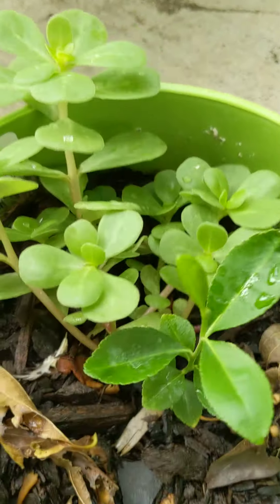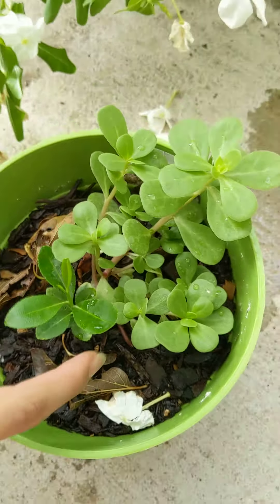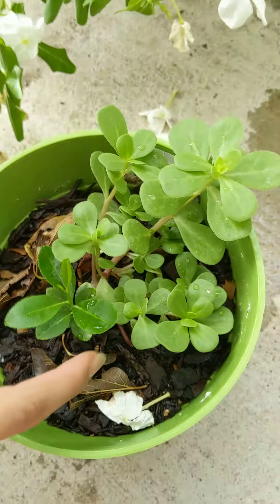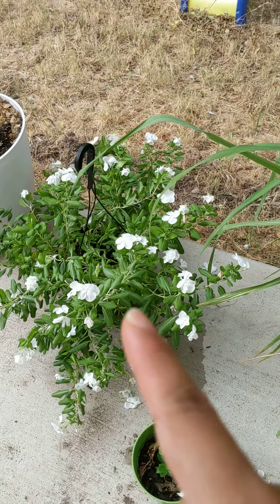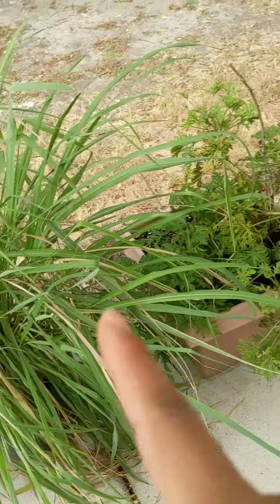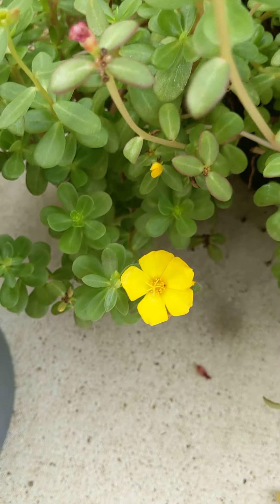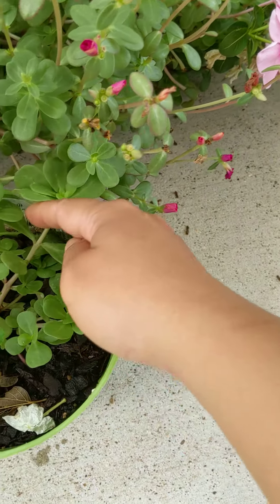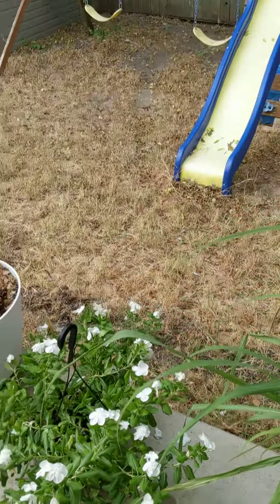Growing Thoughts : Unexpected decision with lemon tree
unexpected This is my lemon tree 🍋 grown from a seed. From my window, I saw all the greenery and thought "it's really growing," but wondered why is it growing like that? (Did I mention I'm in need of new glasses 🤓?) I took a closer look this morning and then showed my daughter who immediately had a plan but I wanted to wait.

What would you do gardeners ? Should I ...

Prune out the newbie?

Wait and see?

I think this scenario might be a lot like life... (or at least MY life right now!!)  We make our plans and are going (growing) along and then suddenly we realize things have changed. A new opportunity. A change of perspective. An unexpected friend (or foe)? Time will tell the outcome but some of us prefer taking a more hands-on approach. Typically, I am this person. But I've been changing... What about you?